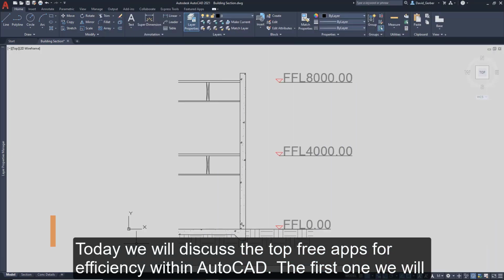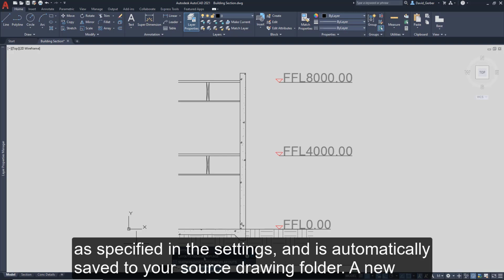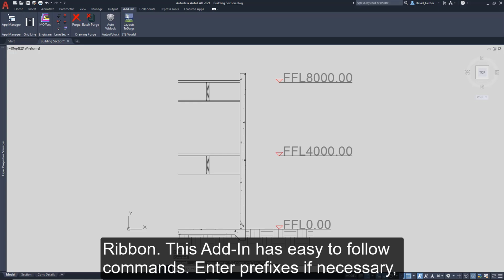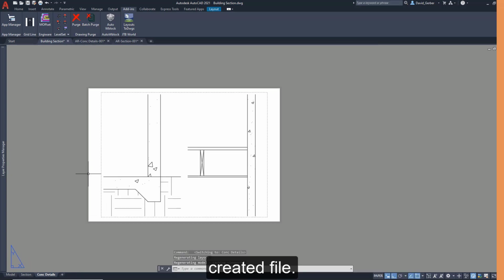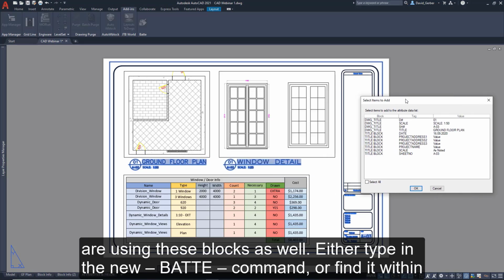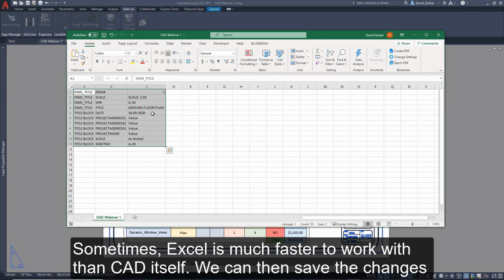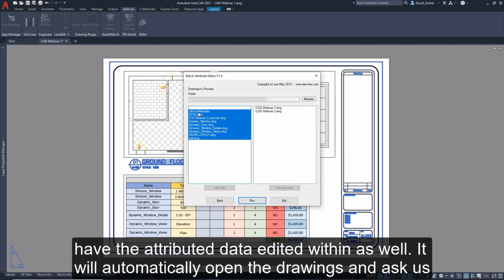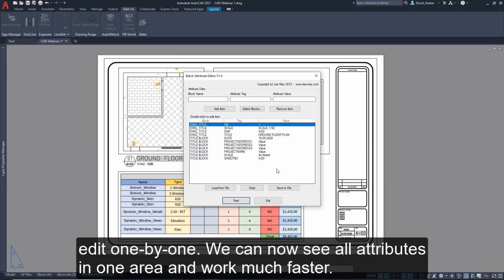Interscale CAD: AutoCAD Top Apps for Efficiency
Top free apps for efficiency within AutoCAD